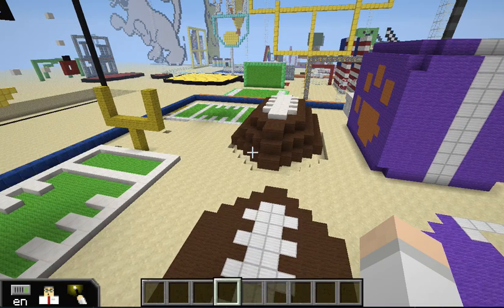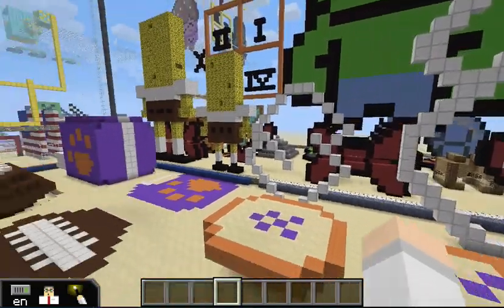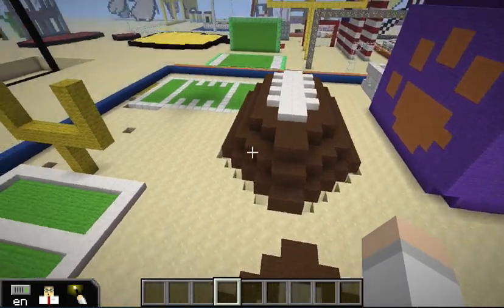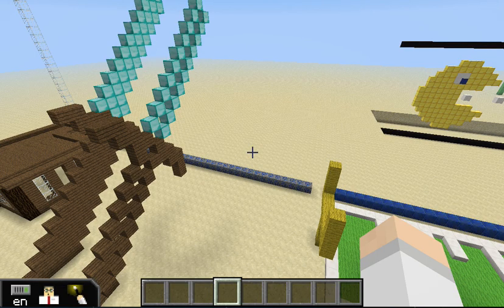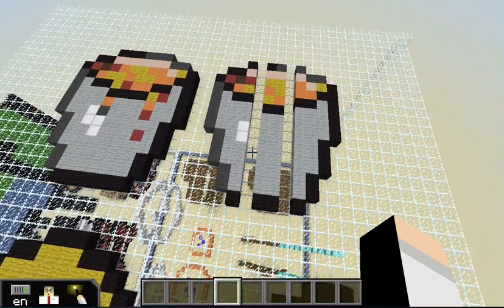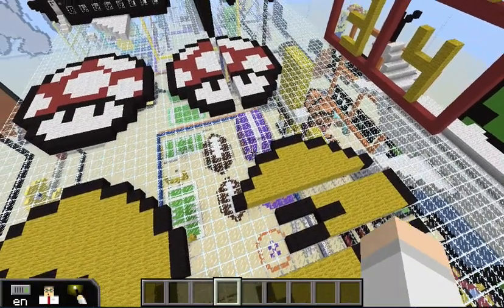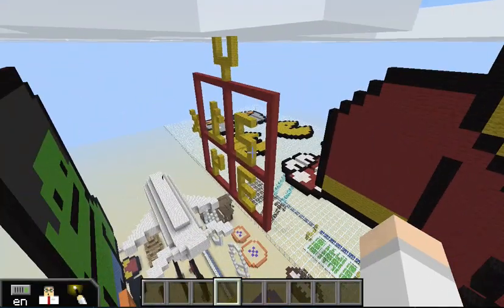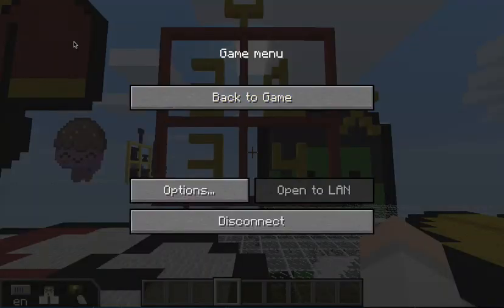Teaching With Minecraft - Scale Factor, Slicing and Dimensions [student1]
A 6th grade student explaining his Minecraft project involving scale factor, dimensions and slicing 3D shapes.

Using the MinecraftEDU mod